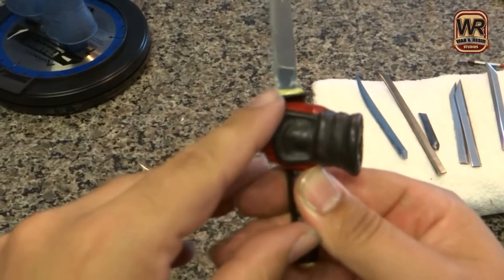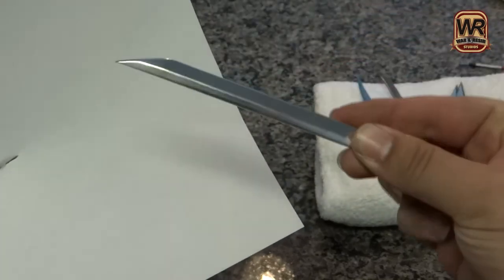metal work 2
Add on made from real metal to add uniqueness to some statue,shoot me a message with any questions